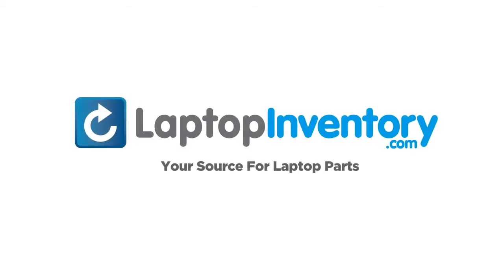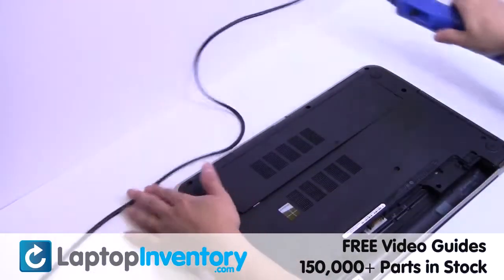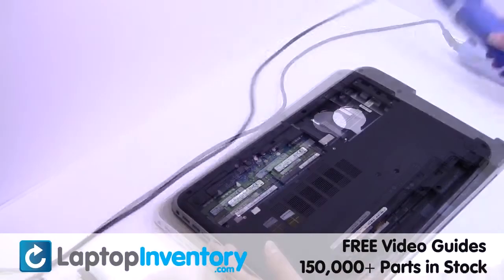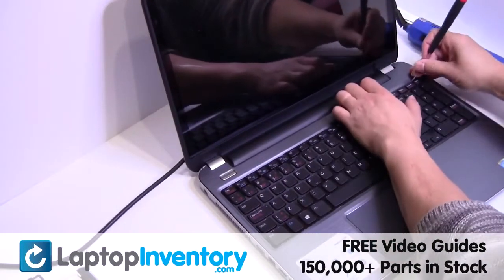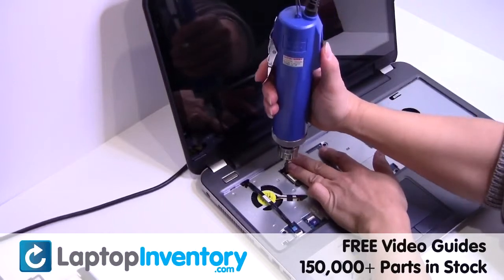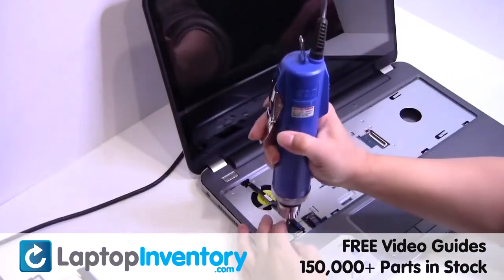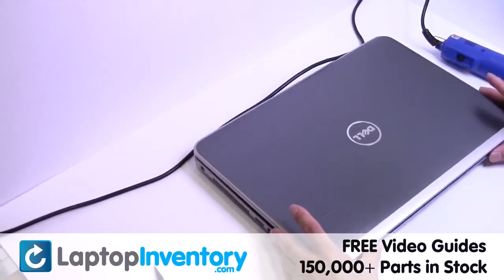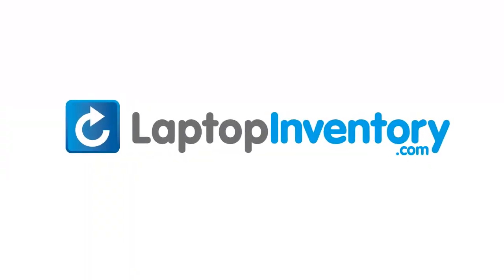Dell Inspiron 17R 15R Fan Motherboard Replacement | Heatsink Laptop Notebook Install Guide, Replace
- Dell Inspiron 17R 15R Fan Replacement | Heatsink Motherboard Laptop Notebook Install Guide, Replace.  Also compatible with: N7110 17R 15R N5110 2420 T5M02 0T5M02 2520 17R-5720